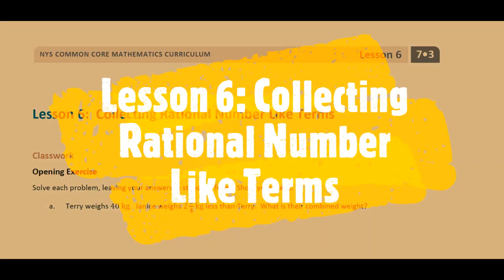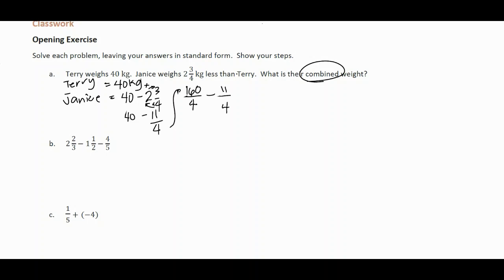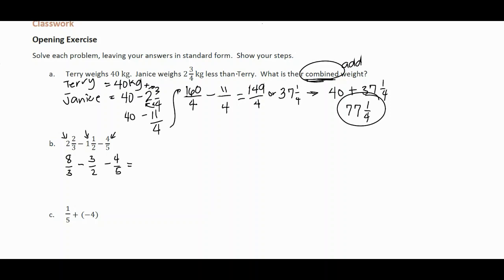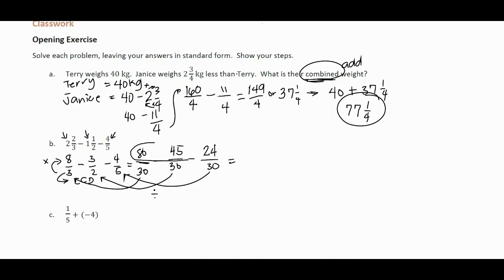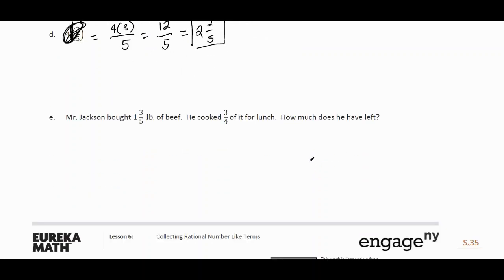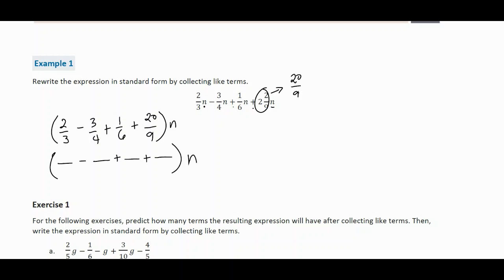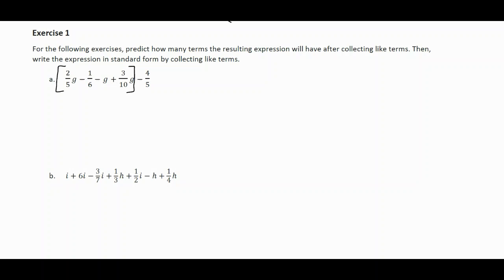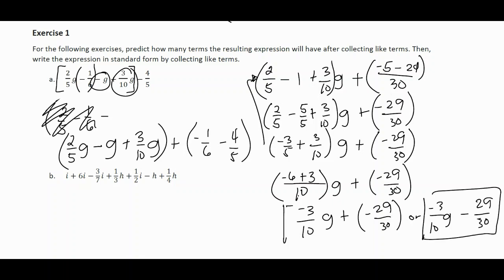Eureka Math 7 (Module 3, Lesson 6: Collecting Rational Number Like Terms)